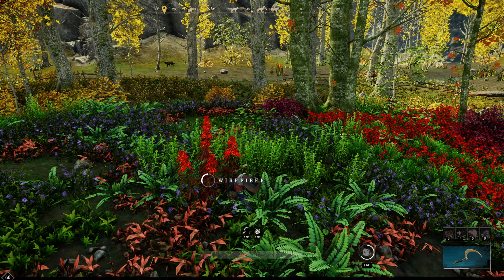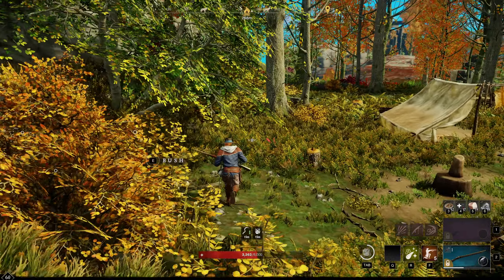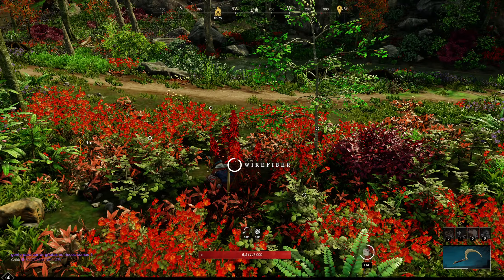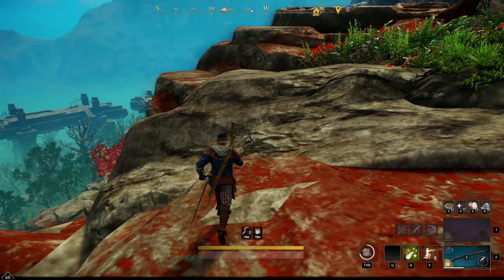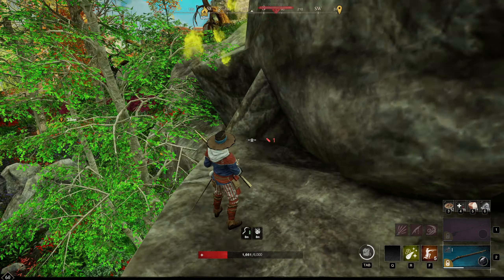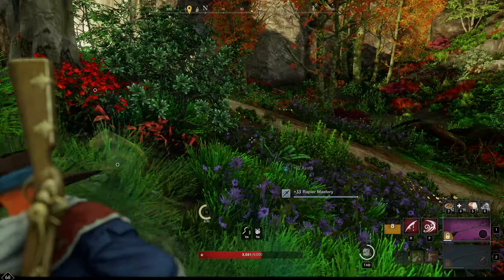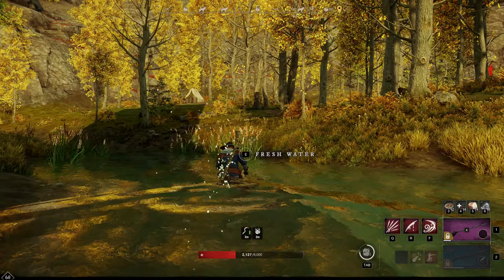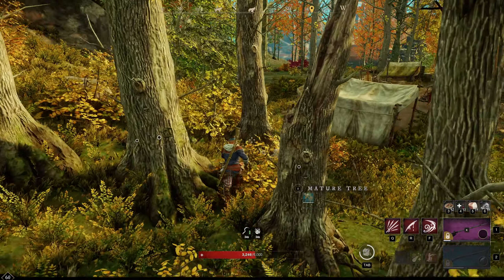New World - Great WireFiber route + ScaleCloth + BlisterWeave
Today I decided to make a video about wirefiber and where to get it's rare materials which are required to make phoenix weave, the route is in Eden Grove, a simple route, but extremly dangerous, I advise fighting mobs 1 by 1 and making a camp fire nearby just in case, they are very strong, also don't go in caves.